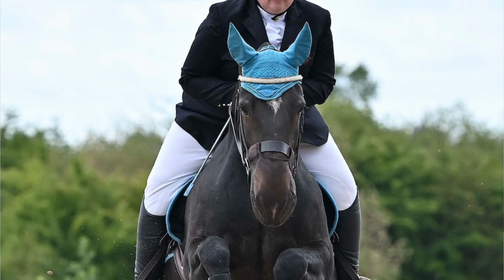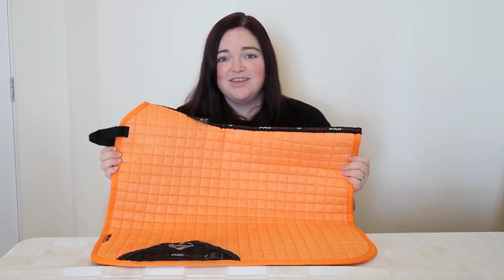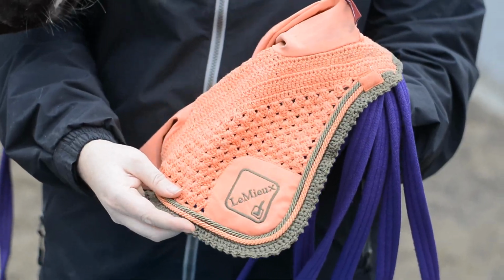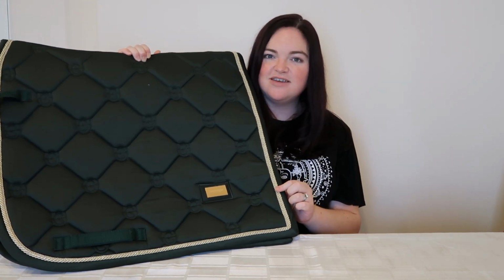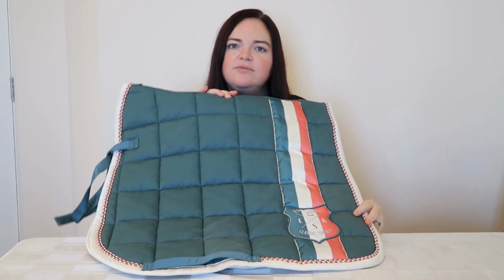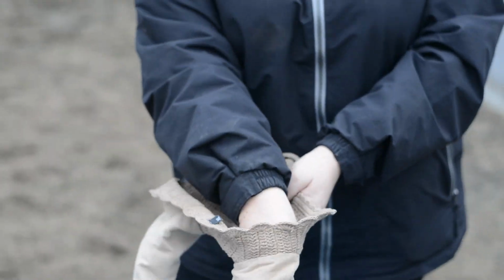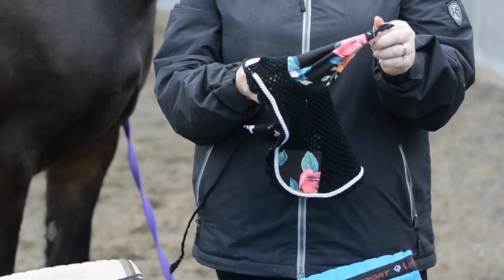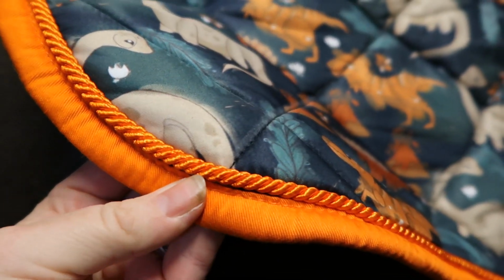My Matchy Matchy Collection | Le Mieux, Eskadron, Equestrian Stockholm and more!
Hello EquesRAYans,

In today's video I share my matchy matchy collection with you guys! This vlog was highly requested by my Instagram followers a few months ago. I did film it back in 2019 but the wind was so bad that you couldn't hear me speaking at all. I wanted to arrange a reshoot but due to me being pregnant it was difficult to arrange to do it again so instead I filmed the talky bits from home. I hope you guys enjoy the video!

Tell me about your tack collections in the comments down below!

Find me on Digital Horse under the name Rachael Barnett (raythegoth)

Editing Software: Sony Vegas 13
Camera: GoPro Hero 7 & Nikon D7100 + nikkor 50mm lens
Intro/outro image: Designed by Leigh xxDutch @eqsplash on insta